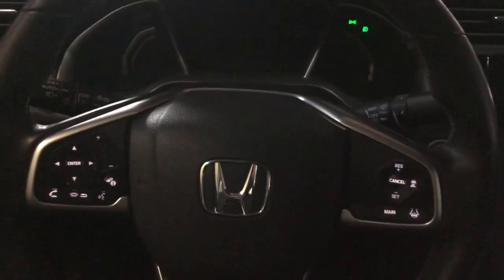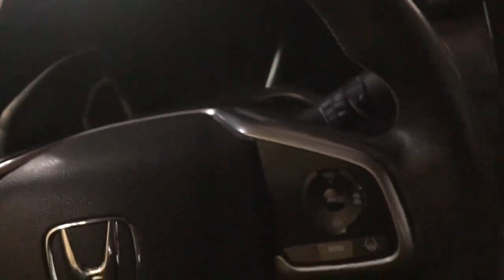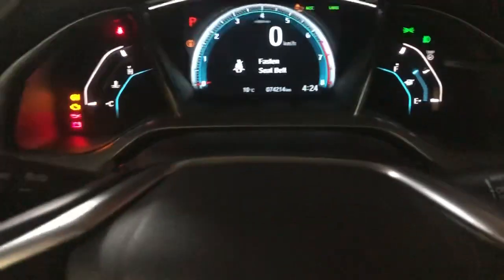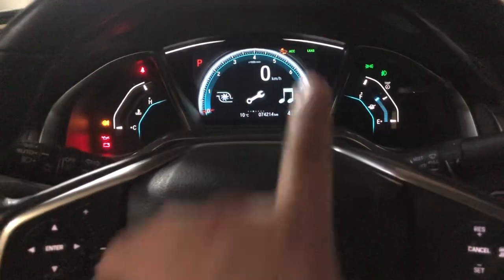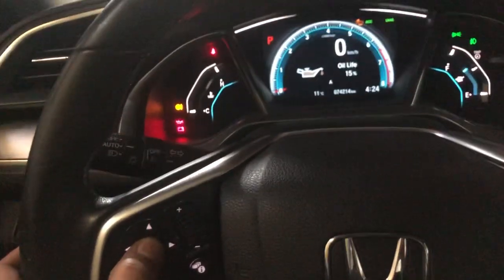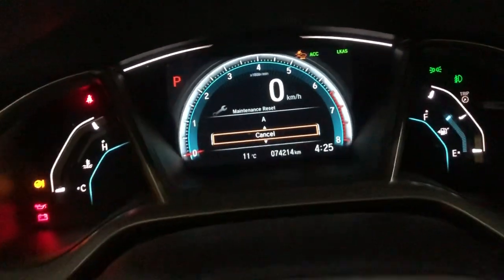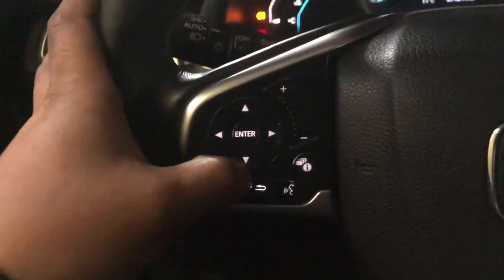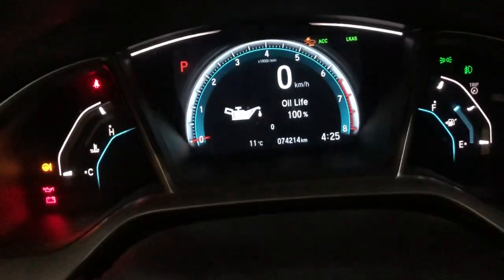2015-2018 honda civic reset oil light/ pano mag reset ng oil light on hinda civic